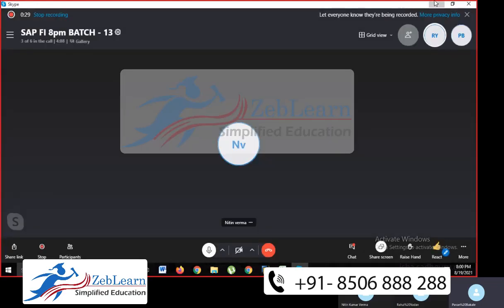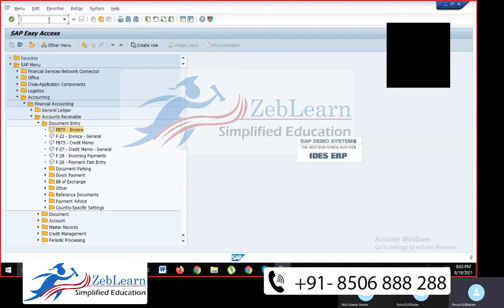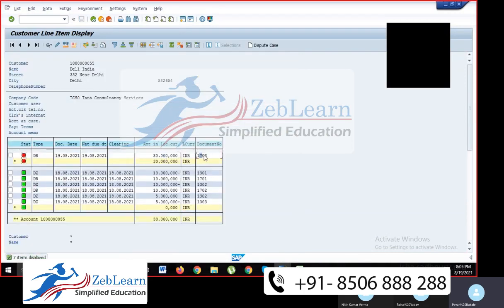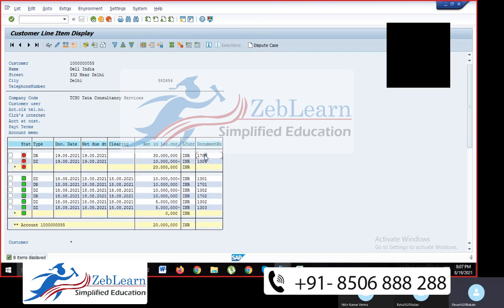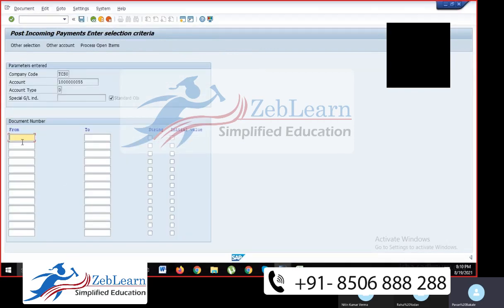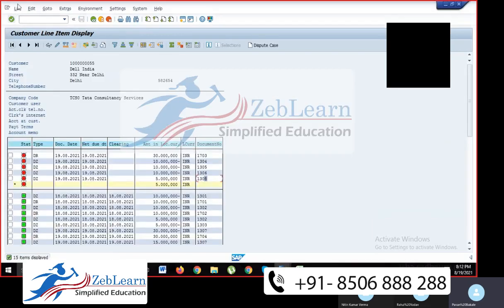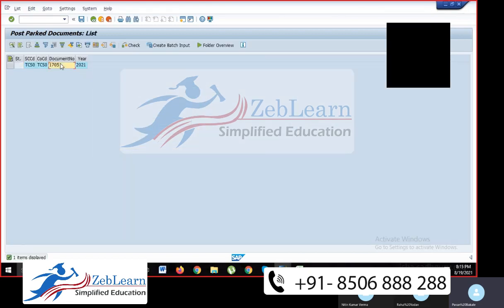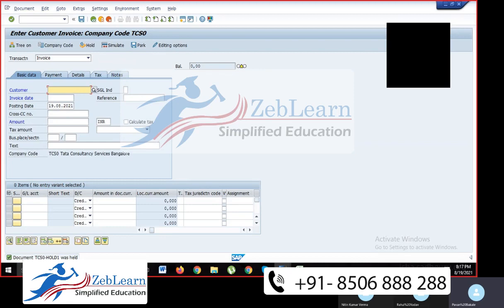SAP FI TUTORIAL 2 ZEBLEARN SOC